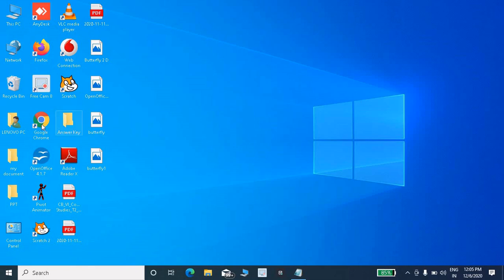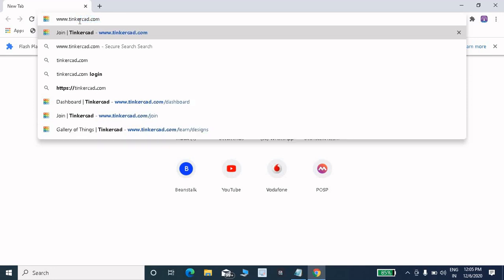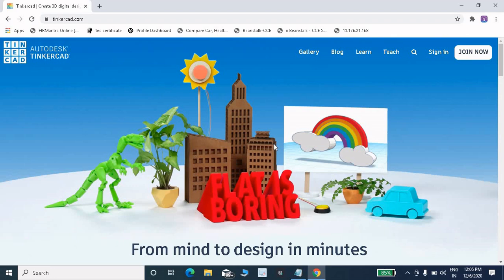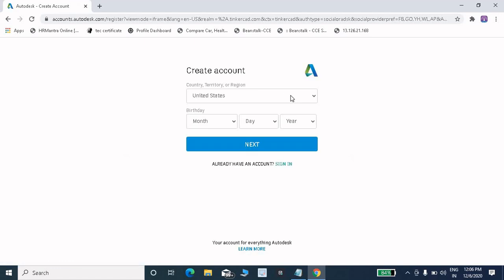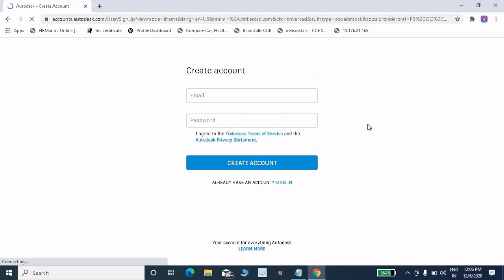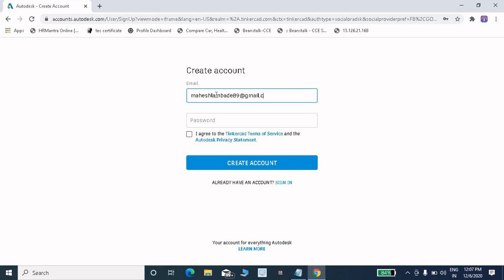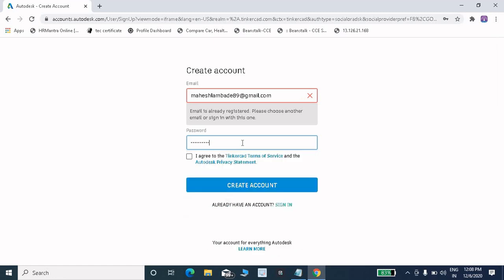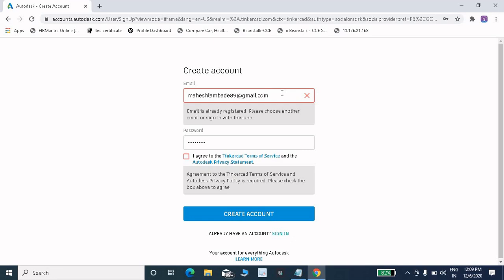How To Create Account on Tinkercad | Tinkercad Login | Tinkercad Basic | CBSE Computer Video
Yours Queries
How to create account on tinkercad
what is tinkercad
tinkercad login
tintercad basic
cbse computer video
CBSE videos
computer basic video
computer science for cbse class